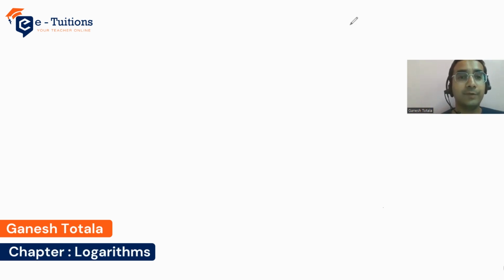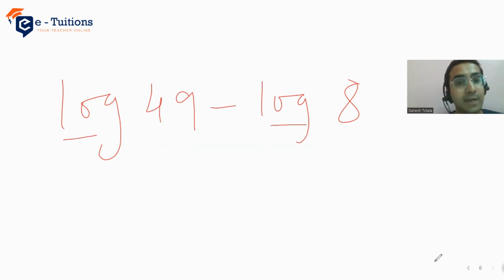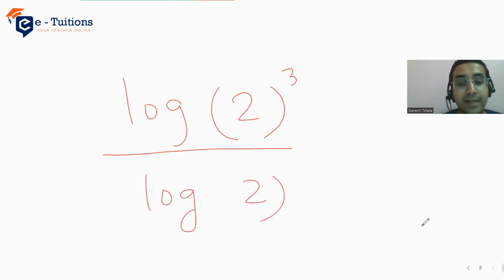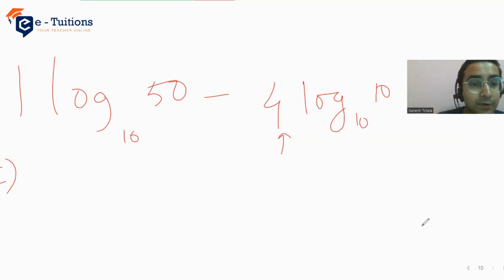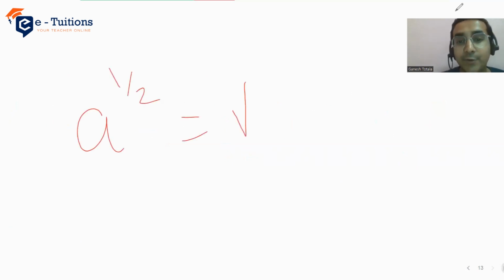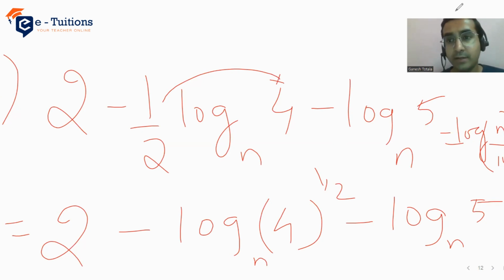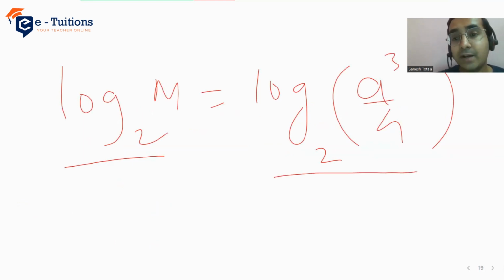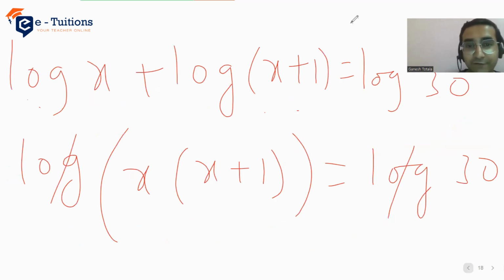Logarithms Part 2: Coefficient and Properties of Logarithms | Ganesh Totala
Welcome back to our series on logarithms. In this video, we will learn about the coefficient of the logarithm and how it affects the value of the log. We will also learn about some important properties of logarithms that can help us simplify and solve equations involving logs.